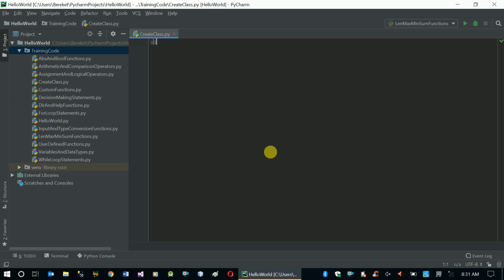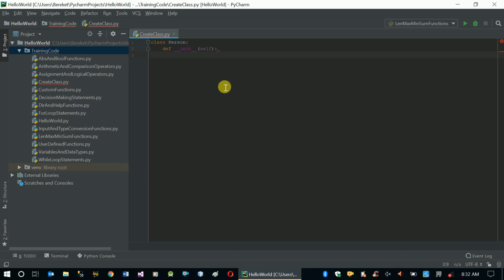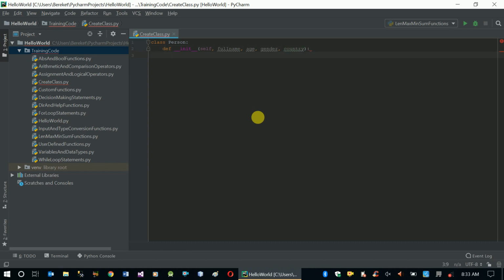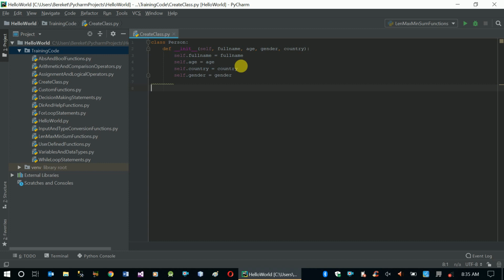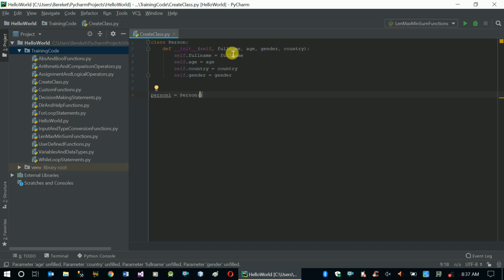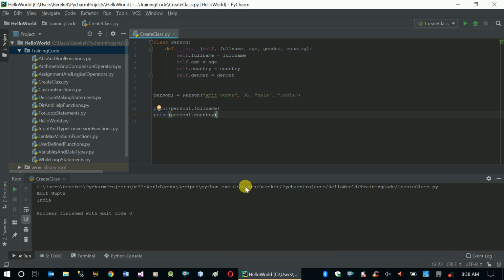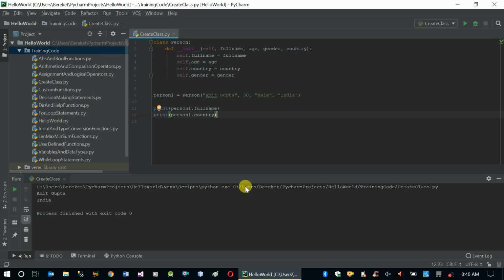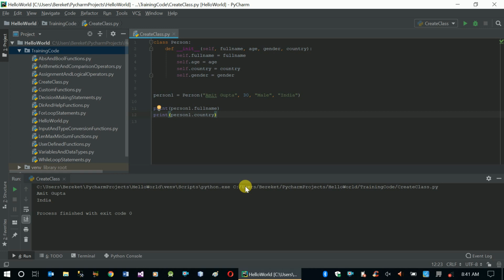Python Training - Create And Initialize Class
programmingTraining maharishiAmharic hackingAmharic This video demonstrates how to create and initialize a class using Python programming language.